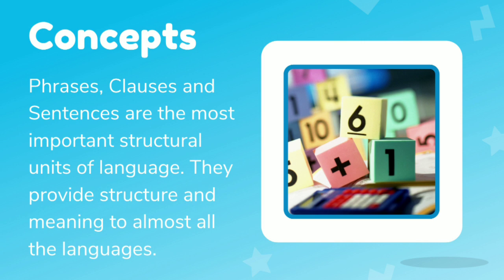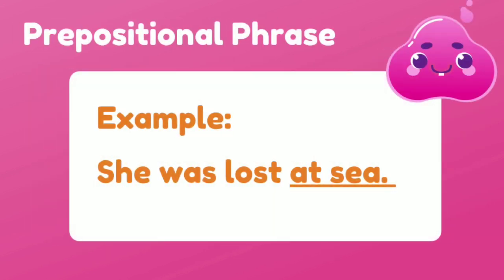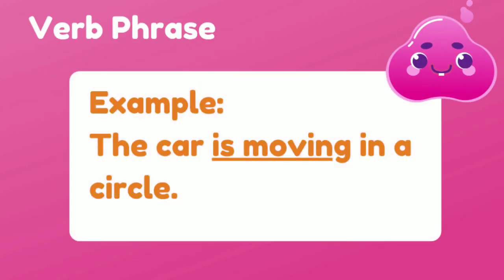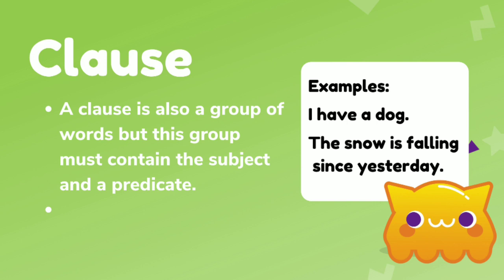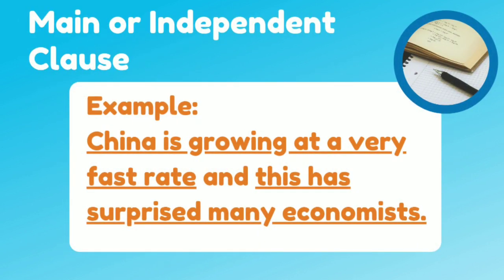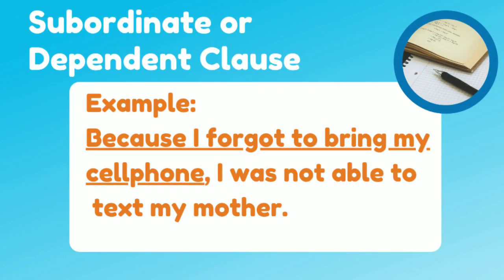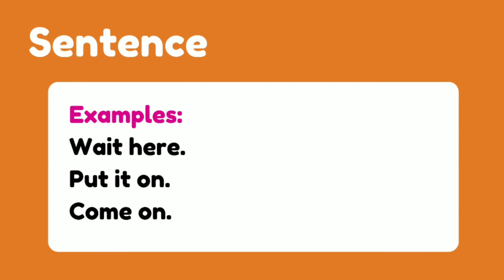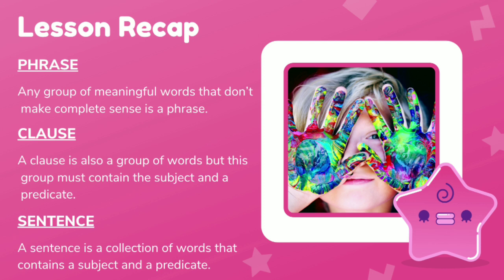Phrases, Clauses and Sentences - MELC Based / Types of Phrase / Types of Clause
This video presents a detailed discussion about phrases, clauses and sentences. It also provides examples for further understanding of the lesson. Different types of phrases and clauses are also included in this video.